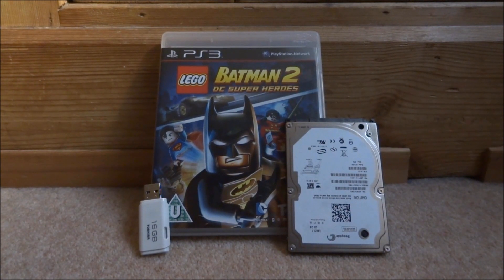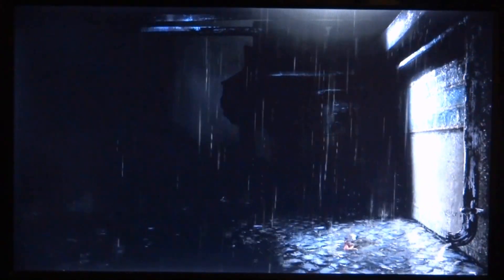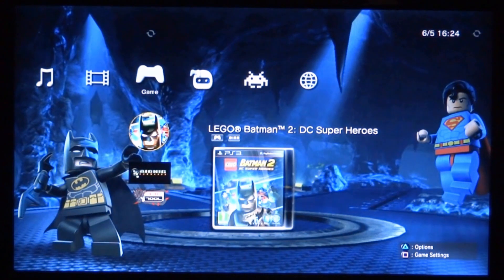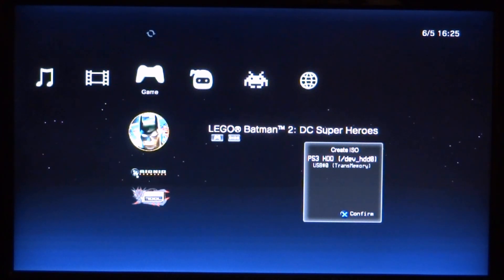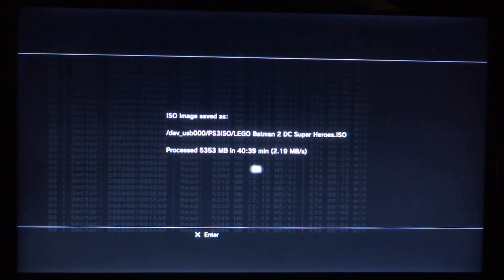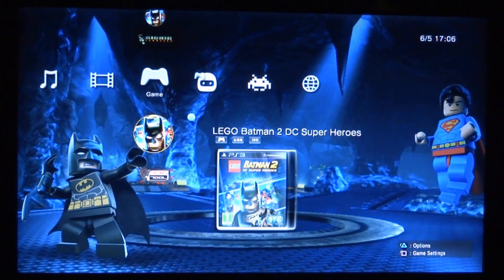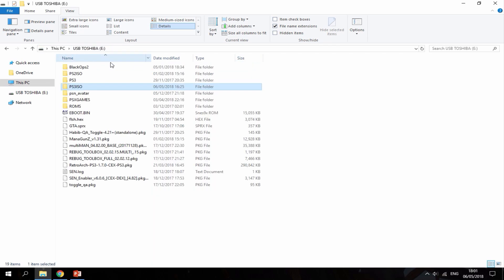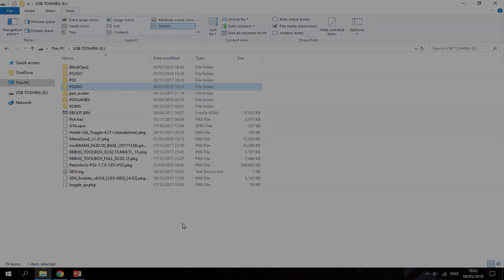How To Copy/Backup PS3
For this video, I’ll show you guys how to make a copy/backup of a PS3 Disk game on your USB/HDD or PS3 internal HDD. You must have CFW and multiMAN installed to do this!